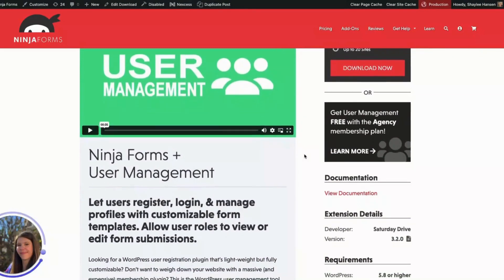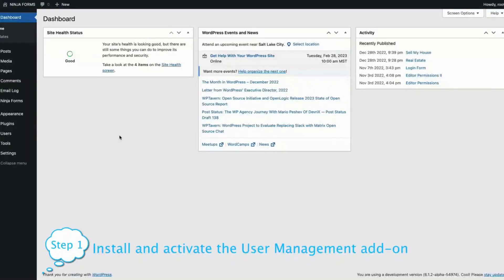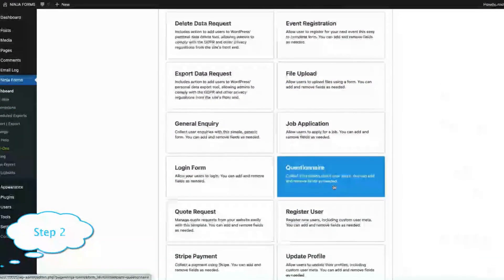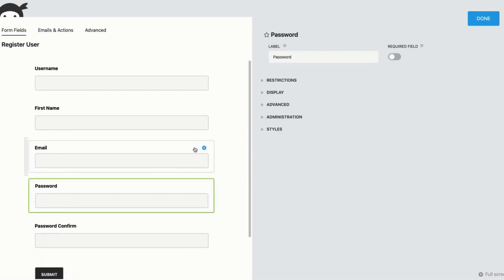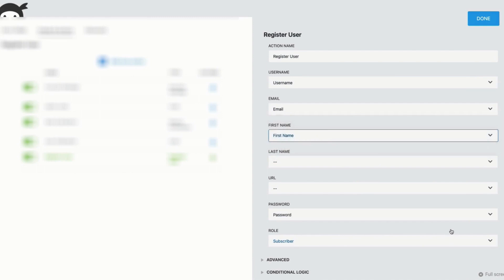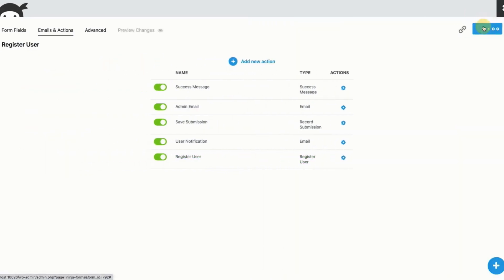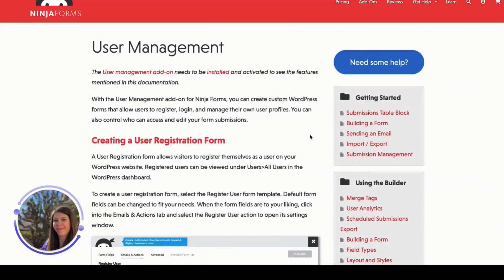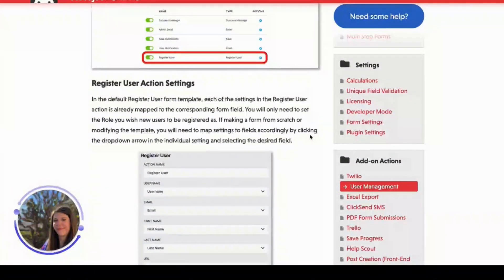How to Build A Custom User Registration Form in WordPress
Attention WordPress Users! Want to level up your website's user experience? Say goodbye to boring, generic registration forms and hello to a custom, tailored experience! With our step-by-step guide, building a custom user registration form has never been easier. Trust us; your website visitors will thank you. Watch now and take your website to the next level!

👩‍🏫 USER MANAGEMENT ( Let users register, login, & manage profiles with customizable form templates. Allow user roles to view or edit form submissions. )

Support 👉🏼 ( If you have questions, concerns, or comments, this is the BEST way to get in touch with us )